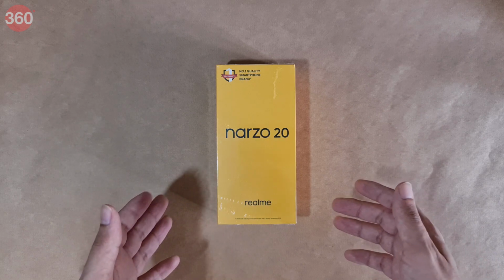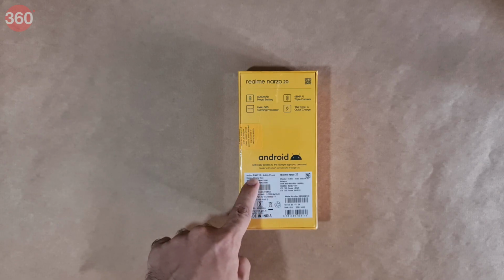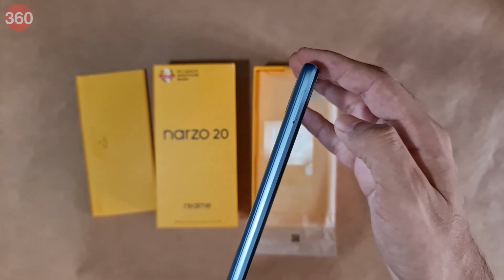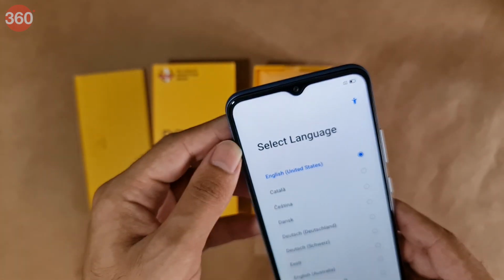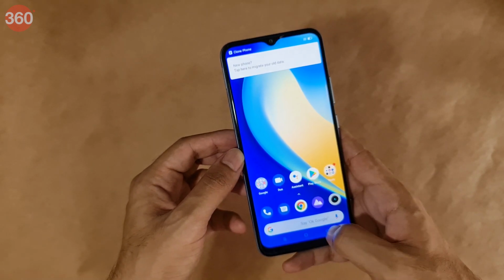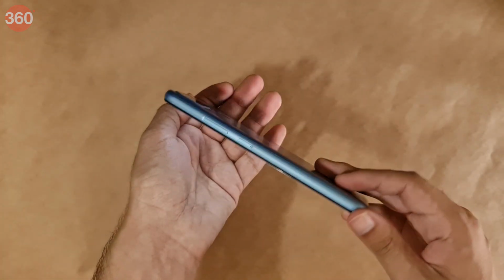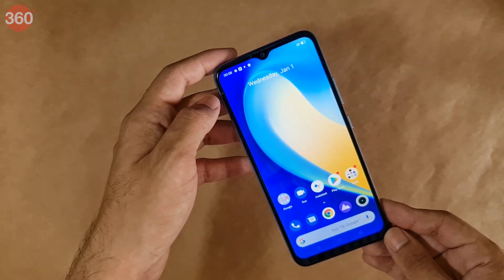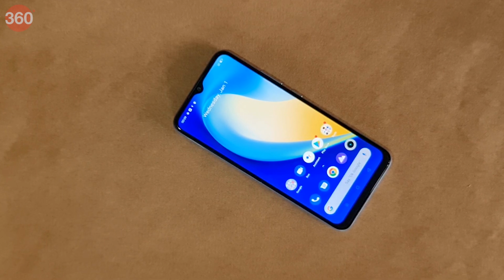Realme Narzo 20 Unboxing: Massive 6000mAh Battery, Helio G85 SoC | Price in India Rs. 10,499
The Realme Narzo 20 was recently launched in India. It runs on Android 10 with Realme UI on top and features a 6.5-inch HD+ (720x1,600 pixels) display with a 20:9 aspect ratio. It is powered by MediaTek Helio G85 SoC. At the back, it has a triple rear camera setup that houses a 48-megapixel primary sensor with an f/1.8 lens and an 8-megapixel secondary sensor with an f/2.3 ultra-wide-angle lens that has a field of view (FoV) of 119 degrees. The camera setup also includes a 2-megapixel camera sensor with an f/2.4 macro lens on top. It starts at Rs. 10,499 for the base variant. Find out more about the device in this video.

0:00 Introduction
0:29 Realme Narzo 20 Unboxing
3:31 Realme Narzo 20 First Impressions